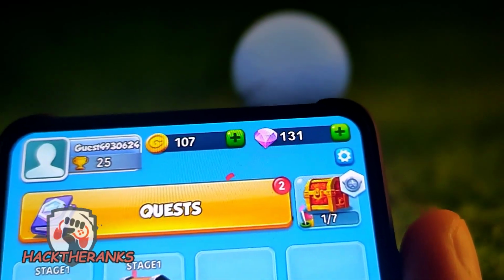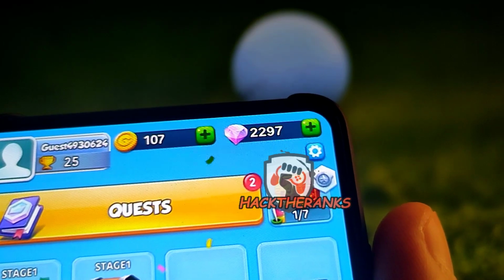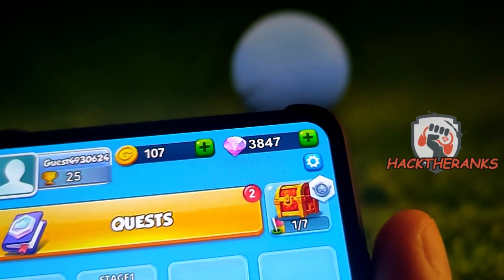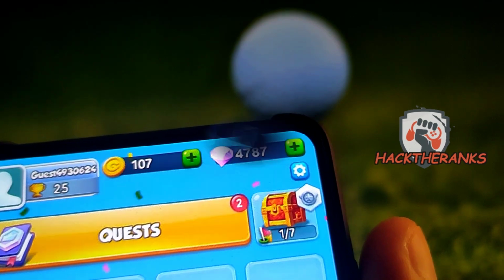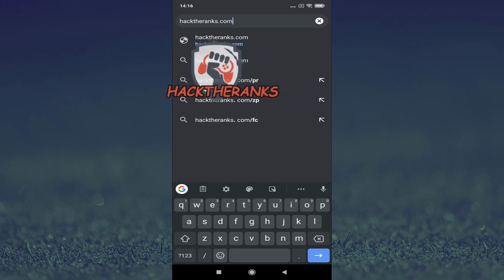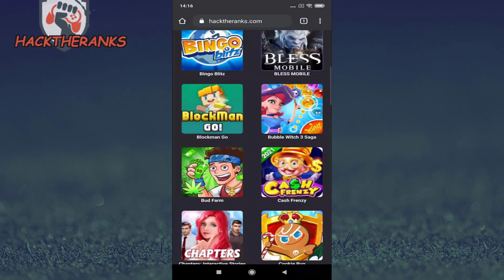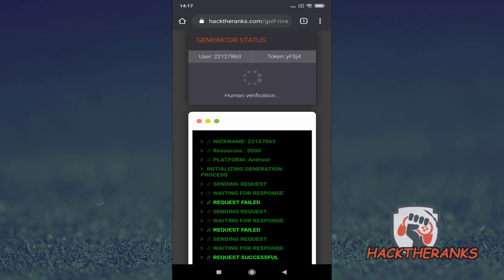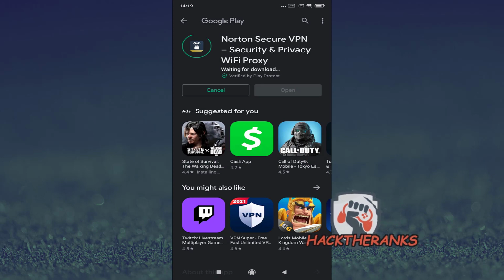Golf Rival Hack tips 2023 ✅ - How To Get Gems With Golf Rival Cheat 🔥 MOD APK for iOS & Android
Hi there mobile game player! Now I'll demonstrate our update and better Golf Rival hack Tutorial for Android or iOS phone or tablet. Using this method anyone can easily get alot of Gems and also improve gaming experience and fun. Everything you require to do is stick to our video guide. Enjoy!

How to hack Golf Rival? It is a pretty easy hack method, if you follow these tips, you'll be able to do it in just a matter of minutes.
Golf Rival MOD APK is developed and protected by the best coder, This Golf Rival hack has tested by manies player now and we obtained awsome feedback froom them.

If you have some problems or maybe idea on how to improwe auer Golf Rival MOD APK should we do in the near future, feel free to write in the comment area.